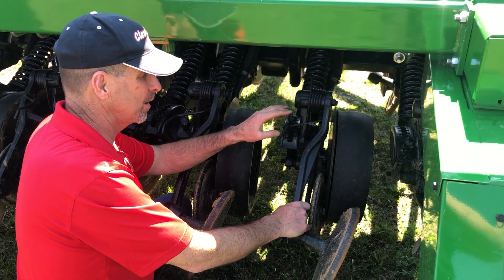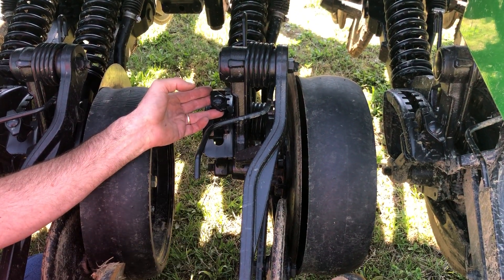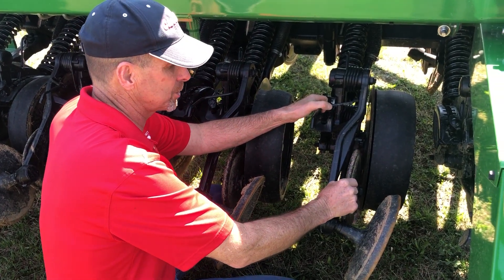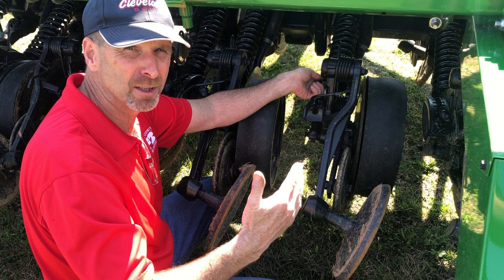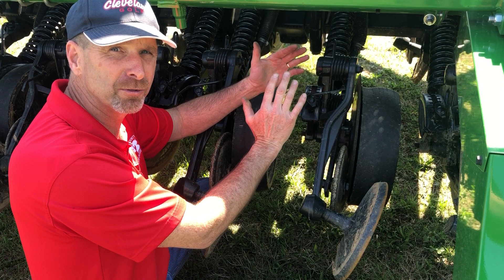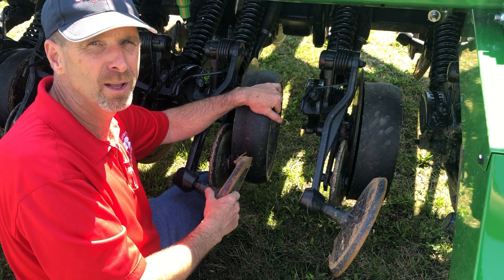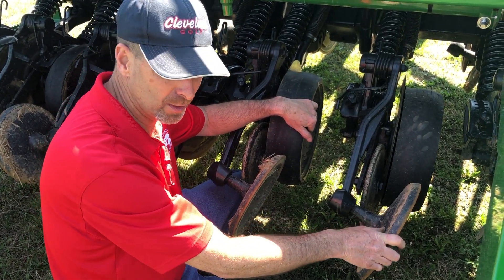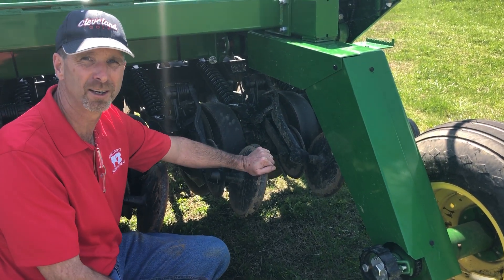John Deere 1590 No-till Drill Setup - Part 3: Opener Adjustments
This is the third installment in our instructional video series for setting up the John Deere 1590 no-till drills in our rental fleet. This video focuses on the opener adjustments on the drill. There are three possible adjustments: the closing wheel, the seed firming wheel, and the depth wheel. We end the video series talking about engaging and releasing the transport drive lockout.